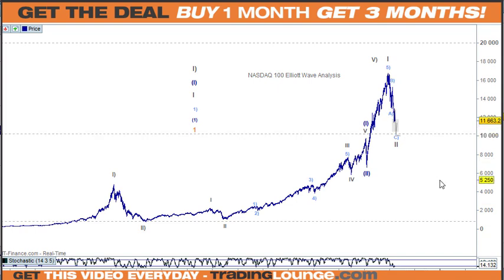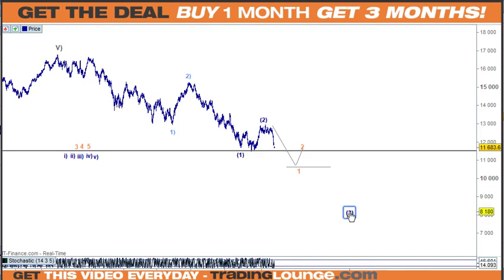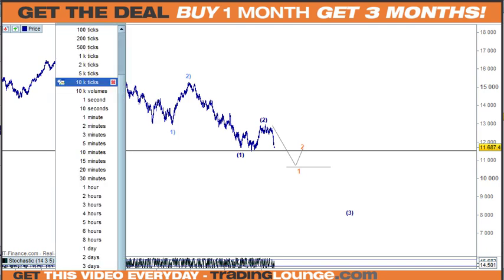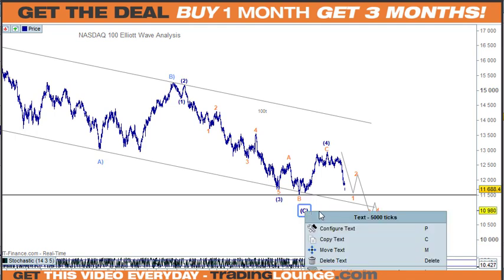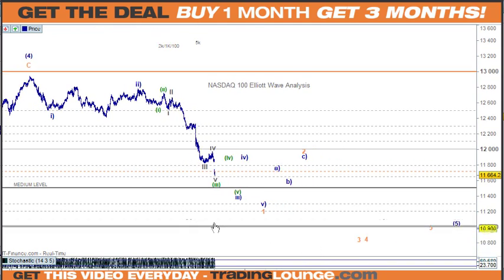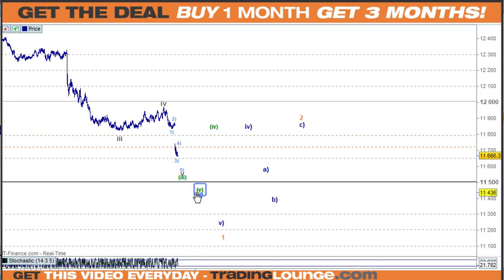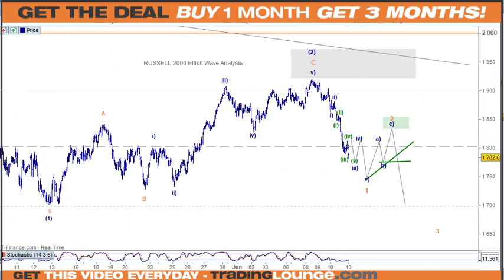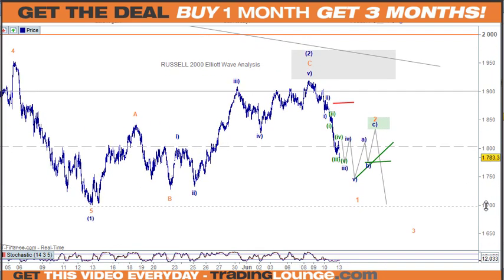SP500 Elliott Wave Analysis: Bear Market Trade is on Wave 2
SP 500 Elliott Wave Trading Technical Analysis: SP 500 (SPY), NASDAQ 100 NDX, QQQ ETF, Russell 2000 RUT IWM ETF,  Day Trading Strategies
Market Summary: Elliott Wave count 1 of (5) of C) of II Or the Bear market count Wave 1 of (3) of 3)
Day / Trend Trading Strategies: Short Wave b) of 2 or the 61.8% retracement in a few sessions, in a nutshell shorting the next corrective rally

Video Chapters
00:00 NASDAQ 100 (NDX)
18:18 S&P500 & SPY ETF
20:23 Russell 2000 (RUT) & IWM ETF
24:47 Thanks for watching!

S&P 500 Elliott Wave 1 of (5) of C) Or Bear count 1 of (3) of 3)
NASDAQ 100 Elliott Wave  1 of (5) of C)
Russell 2000 Elliott Wave 1 of (3) of 3)

74-89% of retail investor accounts lose money when trading CFDs.